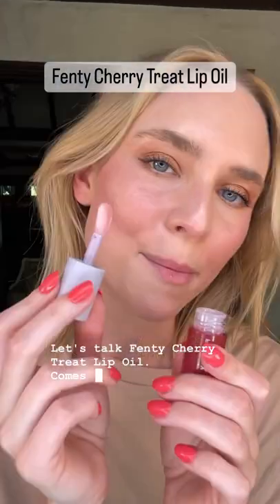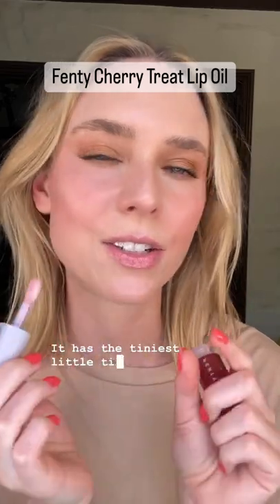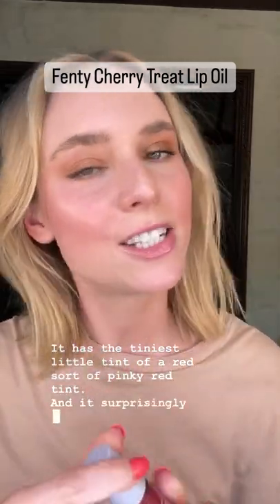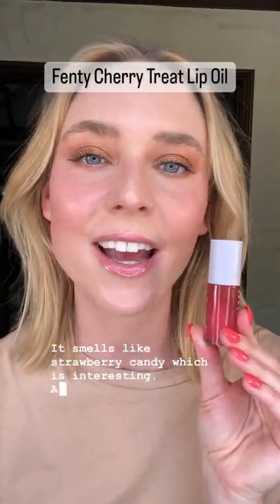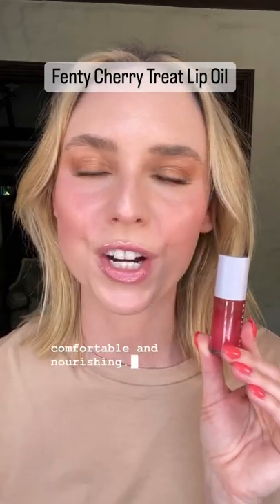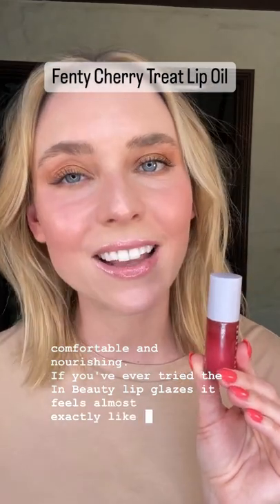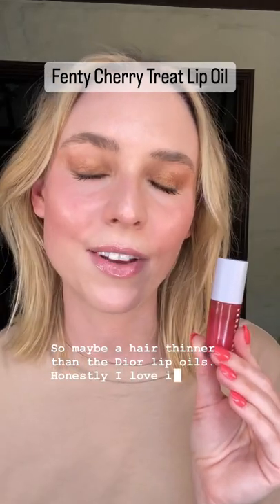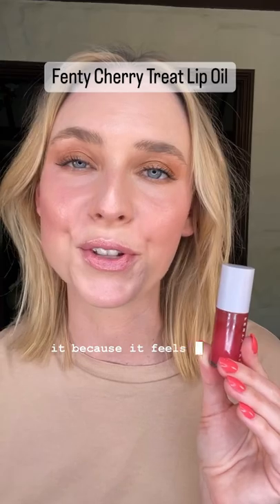Fenty Cherry Treat Lip Oil Review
I know you guys don’t love Shorts but I wanted to get this review up quickly because I have a lot of long form content planned that won’t include this product.

This is SO comfortable. It's thick, nourishing, and doesn't slide around the lips like a lot of lip oils do. It sadly doesn't smell like cherries, but does have a really nice sweet, strawberry candy smell. If you're looking for a product that will give you a nice flush of color, this isn't it. It's practically clear but I don't mind that at all.

Have you tried it? Let me know your thoughts!